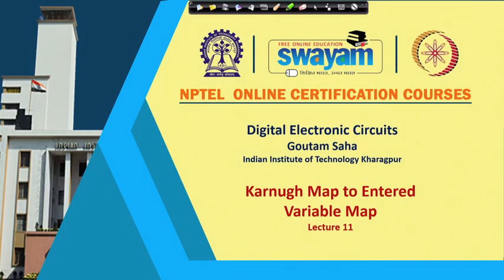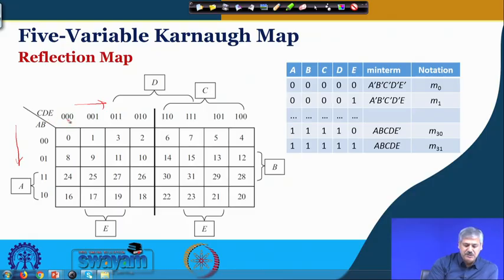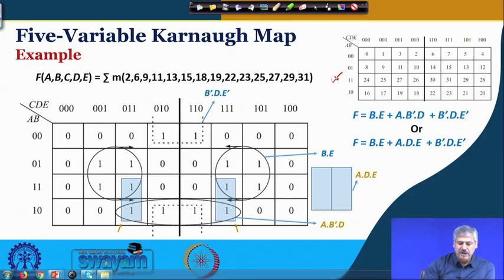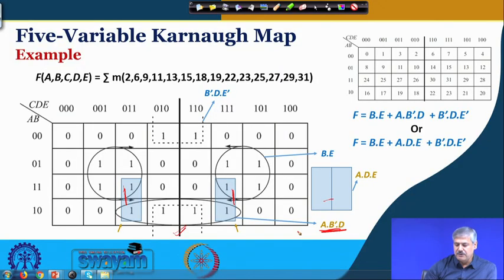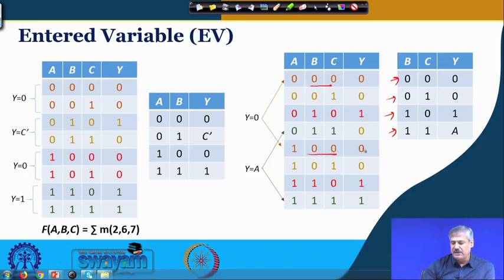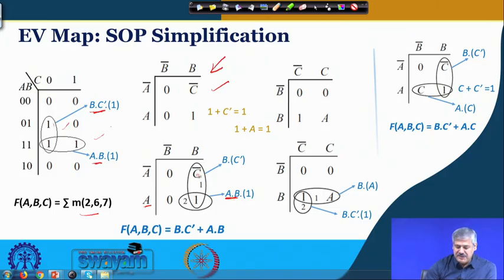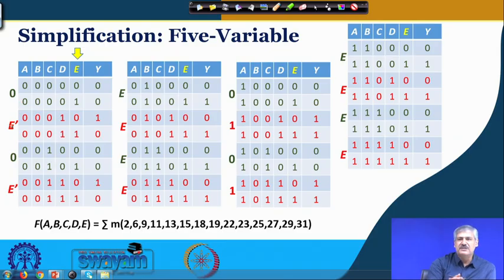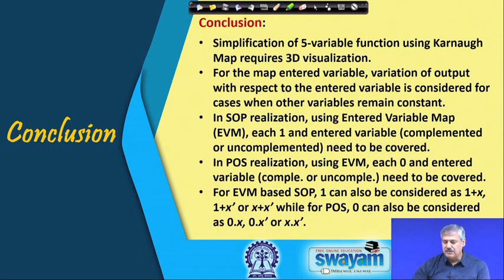Lecture 11: Karnaugh Map to Entered Variable Map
Karnaugh Map, 5-variable Karnaugh Map, Entered Variable Map, Map Entered Variable, Minimization, SOP, POS

 To access the translated content:
1. The translated content of this course is available in regional languages.
 2. Regional language subtitles available for this course
 To watch the subtitles in regional languages:
 1. Click on the lecture under Course Details.
 2. Play the video.
 3. Now click on the Settings icon and a list of features will display
 4. From that select the option Subtitles/CC.
 5. Now select the Language from the available languages to read the subtitle in the regional language.